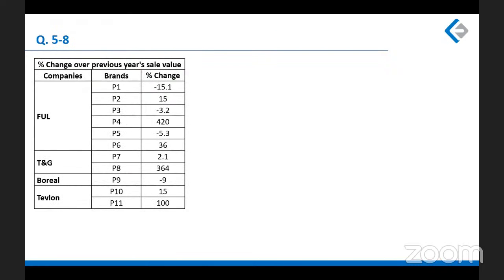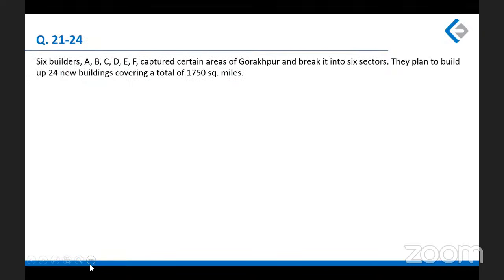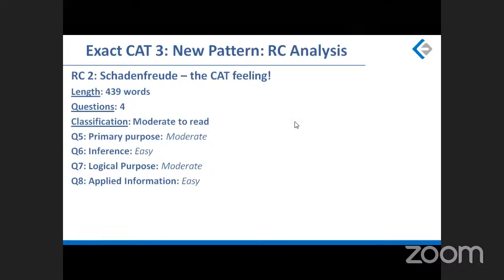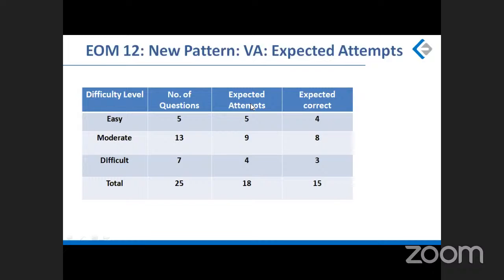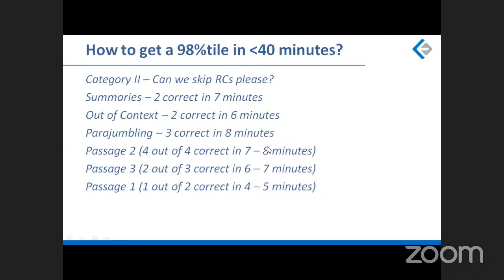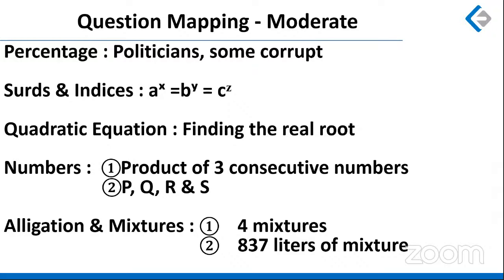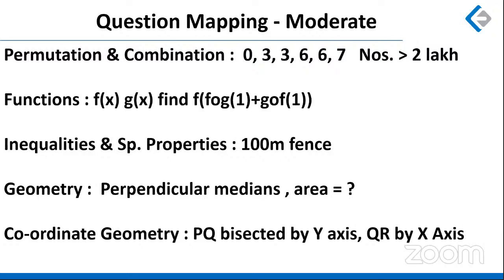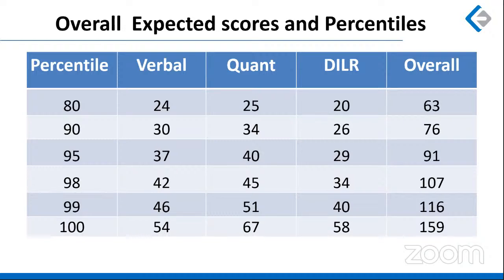Exam Analysis of EXACT CAT 3 | Endeavor Careers